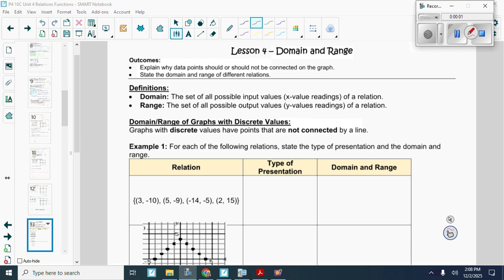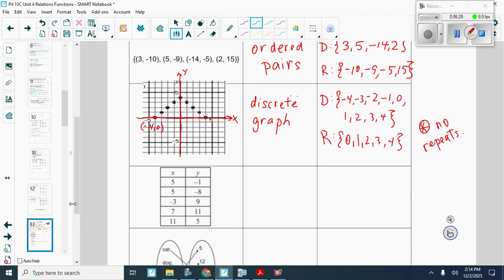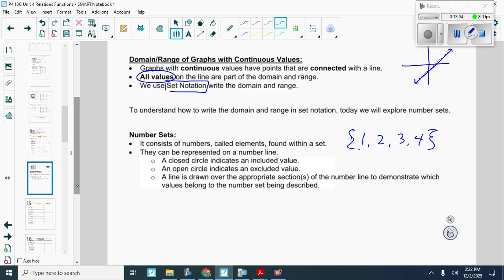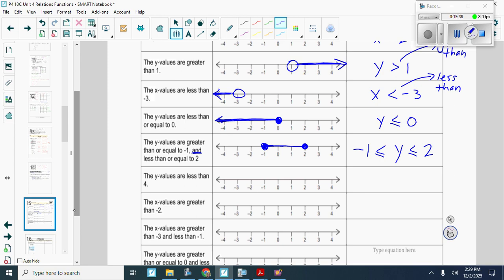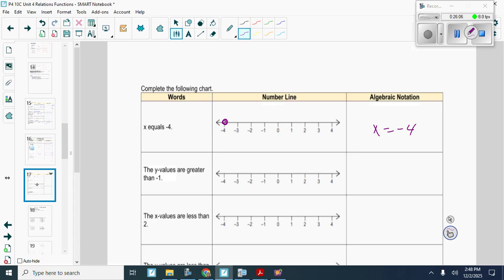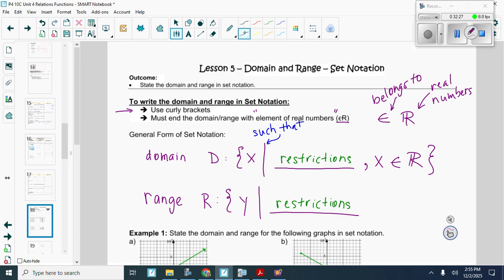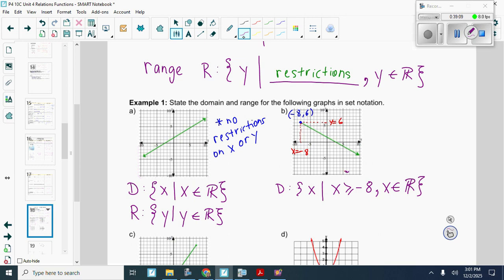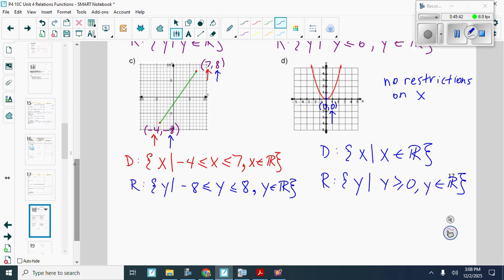Math 10C U4L4